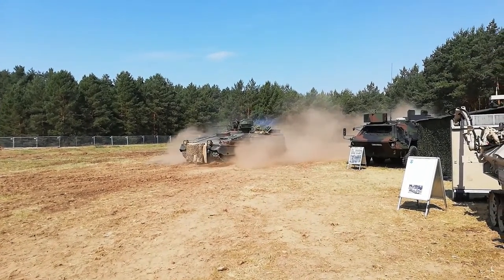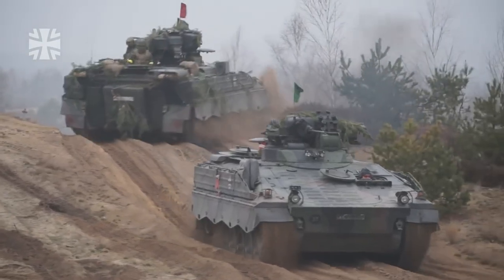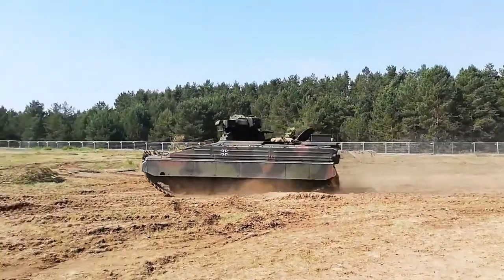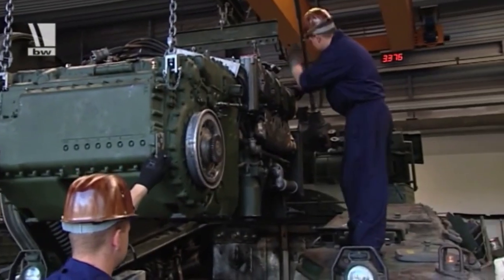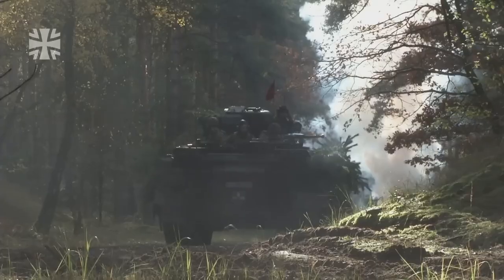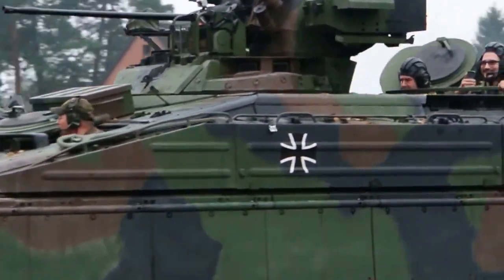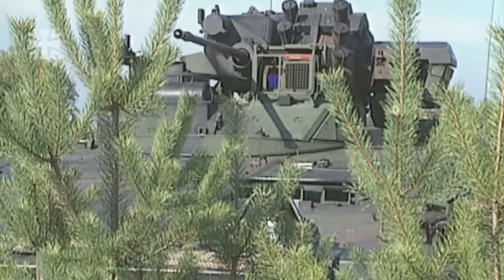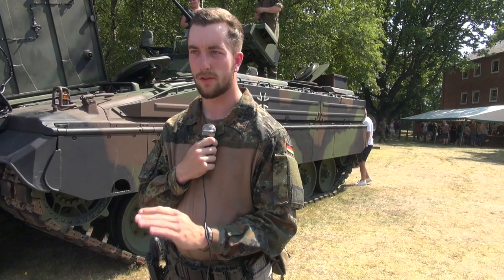German Soldier Showcases Marder 1A5 A Deep Dive into One of the World's Most Advanced IFVs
Welcome to our exclusive video coverage where we delve into the strategic modernization of the German Marder IFV to the Marder 1A5 and 1A5A1 standards. This is more than just an upgrade - it's a crucial strategy by the German military to keep these armored fighting vehicles at the forefront of operational relevance and capability.
Join us as we uncover the innovative features and advanced technology of one of the world's most modern Infantry Fighting Vehicles, the Marder 1A5. With exclusive interviews, on-ground footage, and expert analysis, we will shed light on this significant advancement in military vehicular technology.